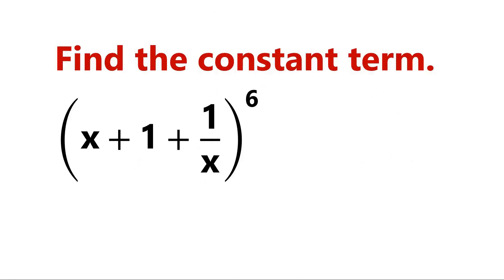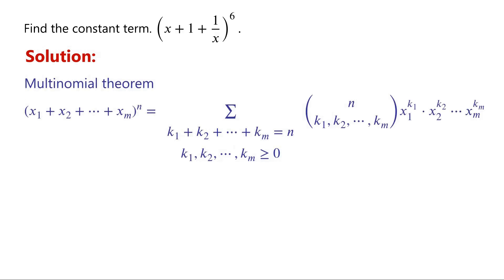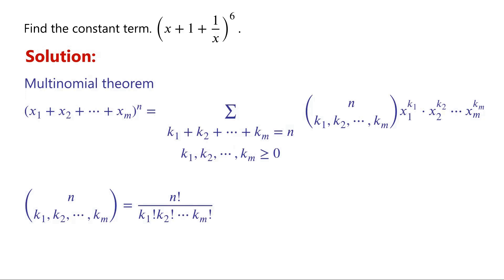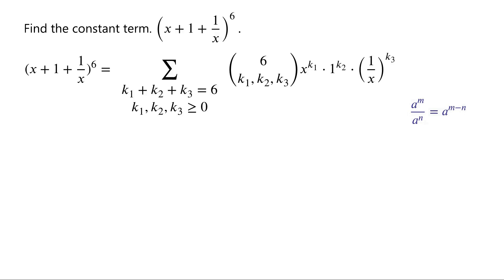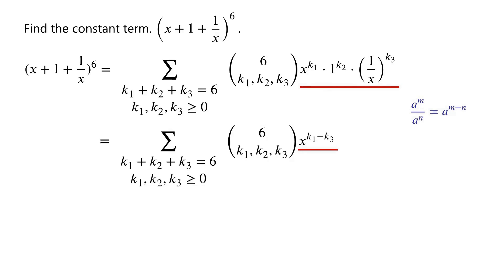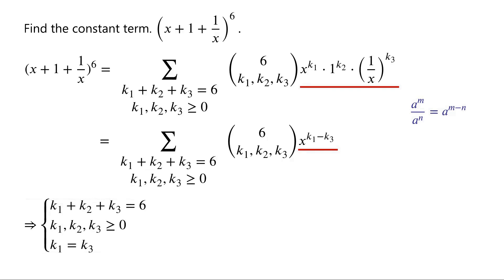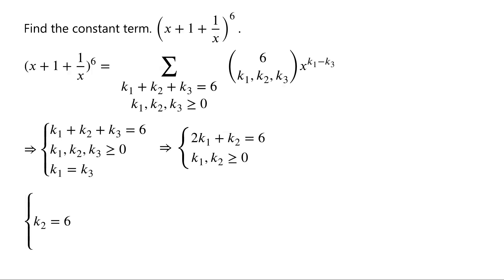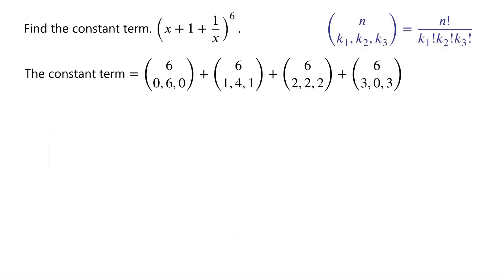Find The Constant Term.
Mathematical challenges
Olympics math
Olympics maths
Olympics mathematics
Math Olympiad
Olympiad exam
AwesomeMath